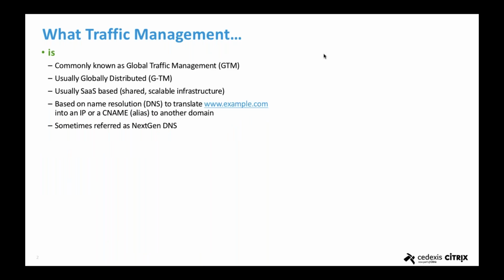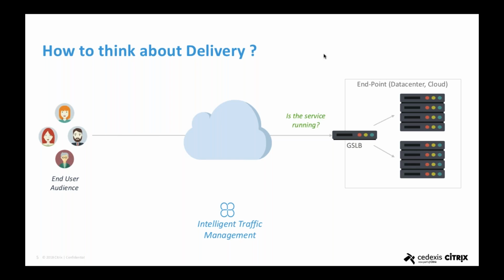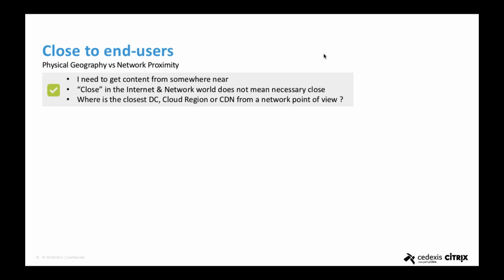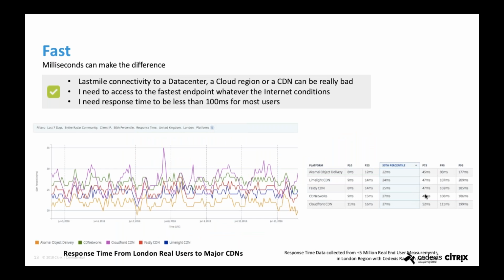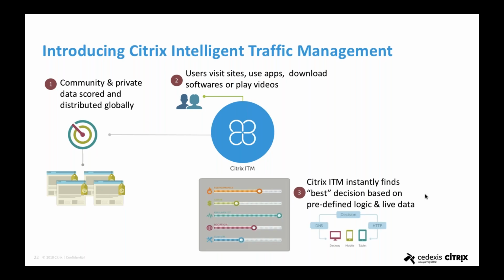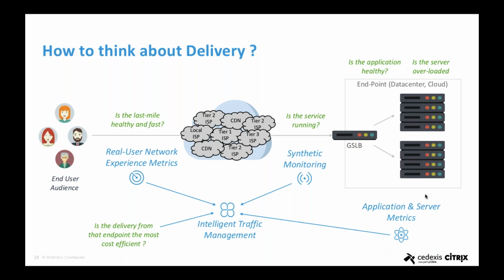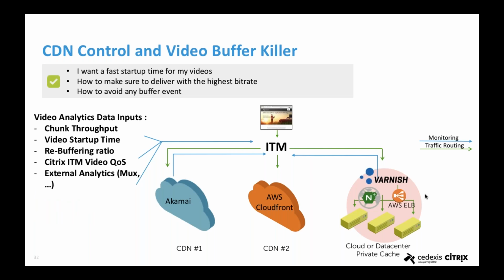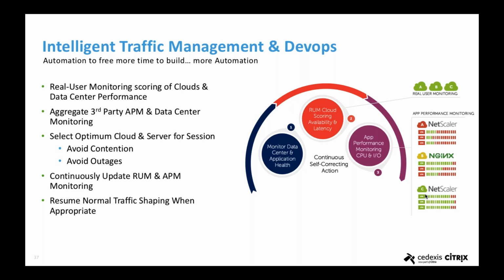How to Build an Intelligent Traffic Management to Automate Delivery and Control Costs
In a multi-cloud and hybrid world, the availability status of your infrastructure is not enough to provide a good user experience. You need full control, flexibility and visibility to automate and optimize the delivery of your web and video traffic across clouds, data centers or CDNs.

In this session we will introduce multiple ways to build an intelligent traffic management, including the largest crowdsourced community monitoring the internet, ultralow latency health checks, server load feedback or any business metrics enabling you to achieve high availability, performance optimization and cost control.